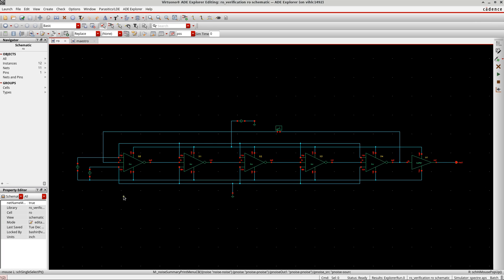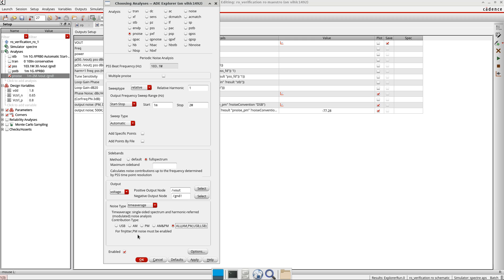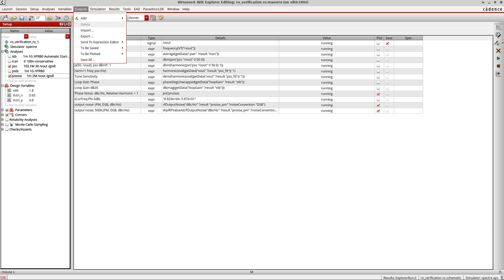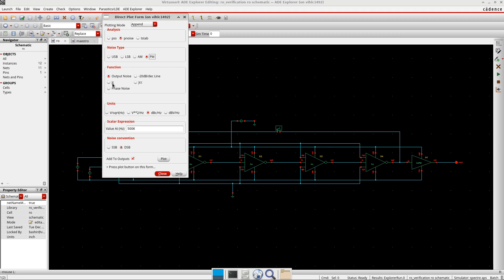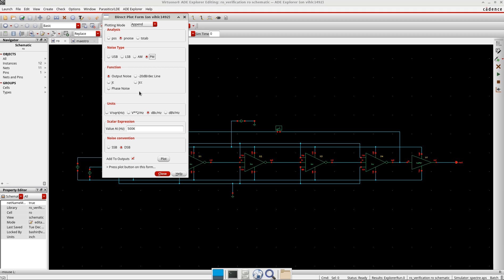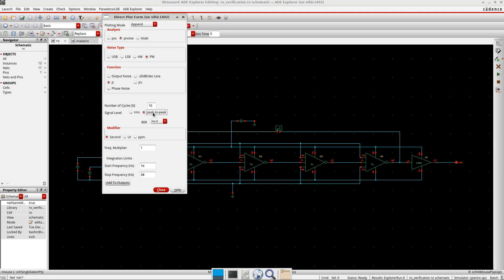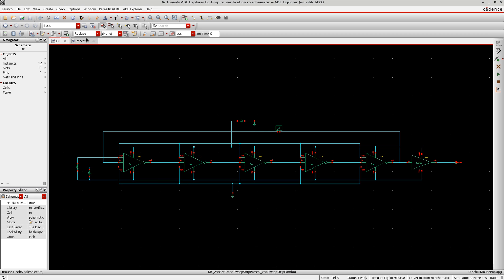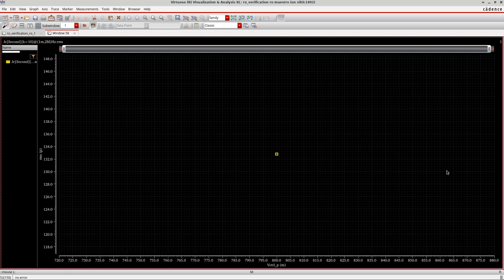Jitter analysis of an oscillator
In this tutorial, I am showing you how to do the jitter analysis.
I am using the setup from phase noise analysis here.
I also explained briefly about different types of jitter.